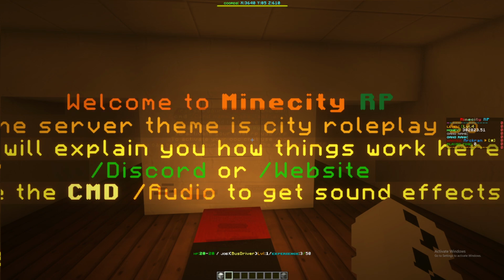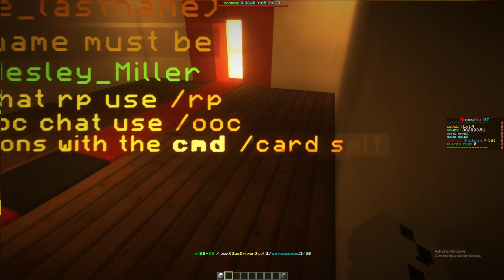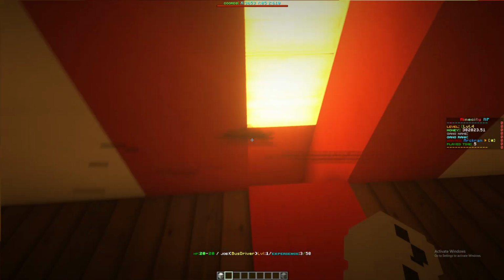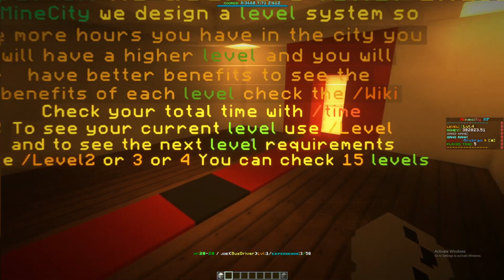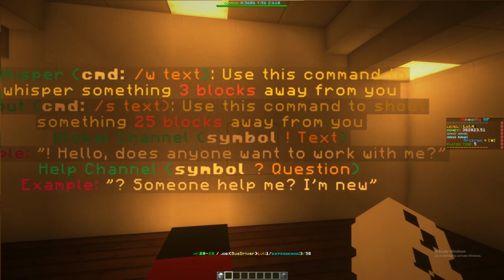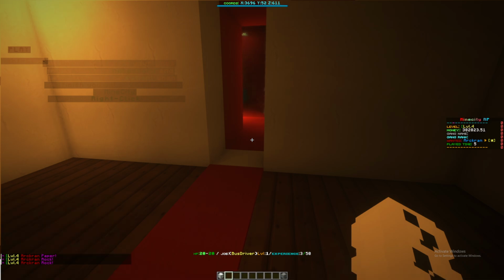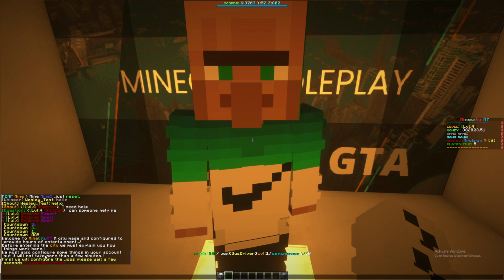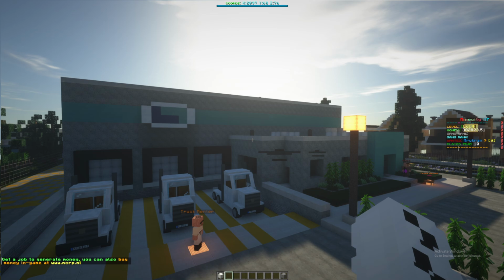Tutorial Guide Minecity GTA 6 Server Setup Minecraft 2026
🛒 Buy this Setup

💼 Looking for a Custom Minecraft Setup?

At Unique Setups, we have over 10 years of experience creating premium Minecraft server setups. Whether you need Roleplay, Survival, Pixelmon, Cobblemon, Skyblock, Prison, RPG, Towny, Lifesteal, Factions, or a completely custom project, we've got you covered.

⚡ Need High-Performance Hosting?

Power your server with high-performance hosting.

🌐 Connect with Unique Setups

Thank you for supporting Unique Setups!